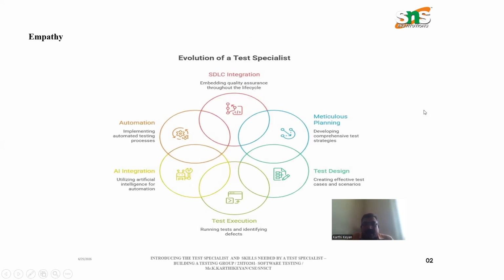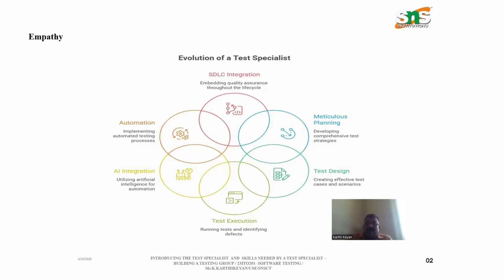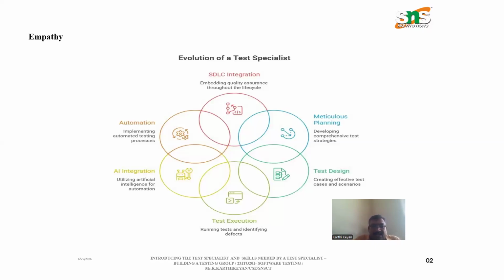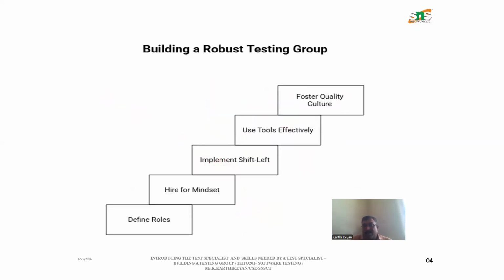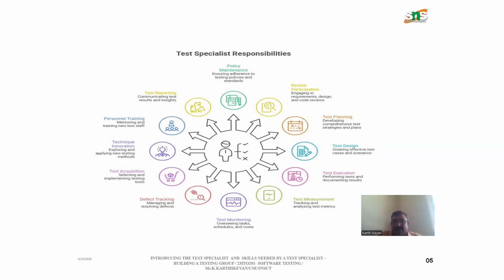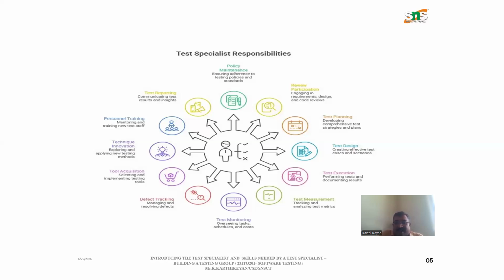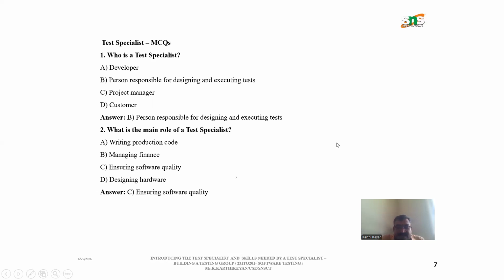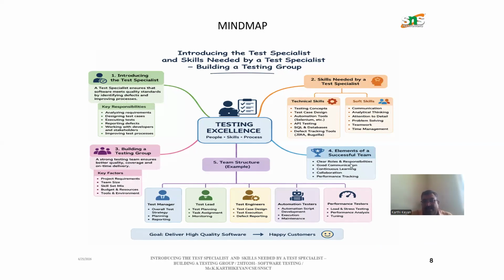The TS and Skills needed by a TS and Building a TG - DT Video | K.Karthikeyan | SNS Institutions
Introducing the Test Specialist, Skills Needed by a Test Specialist, and Building a Testing Group

A Test Specialist is a professional responsible for ensuring that software products meet quality standards before they are released to users. The primary role of a test specialist is to identify defects, verify requirements, validate system functionality, and ensure that the product performs as expected under various conditions. Test specialists play a critical role in the software development lifecycle by reducing risks, improving reliability, and enhancing customer satisfaction. They work closely with developers, business analysts, project managers, and end users to understand requirements and design effective testing strategies.

To be successful, a test specialist requires a combination of technical, analytical, and interpersonal skills. One of the most important skills is analytical thinking, which helps in understanding complex systems and identifying potential areas of failure. Attention to detail is equally important because even minor defects can lead to significant issues in software applications. Strong problem-solving abilities enable testers to investigate defects, determine their root causes, and provide useful feedback to development teams.

Technical skills are essential for modern test specialists. They should have a good understanding of software development processes, testing methodologies, and quality assurance principles. Knowledge of manual testing techniques, including functional, integration, system, regression, and user acceptance testing, is fundamental. Additionally, familiarity with test automation tools such as Selenium, Cypress, or Playwright helps improve testing efficiency and coverage. Understanding programming languages, databases, APIs, and version control systems further enhances a tester’s effectiveness. Knowledge of performance testing, security testing, and continuous integration/continuous deployment (CI/CD) environments is also valuable.

Communication skills are another critical requirement. Test specialists must clearly document defects, create test cases, prepare test reports, and communicate findings to stakeholders. Good teamwork and collaboration skills help them work effectively within cross-functional teams. Adaptability and continuous learning are also important because software technologies and testing tools evolve rapidly.

Building a Testing Group involves creating a dedicated team responsible for ensuring software quality throughout the development process. The first step is defining the testing objectives, scope, and quality standards. Organizations should identify the types of testing required and determine the necessary resources and expertise. A testing group typically includes roles such as Test Manager, Test Lead, Test Analysts, Automation Engineers, Performance Testers, and Quality Assurance Specialists.

The next step is recruiting individuals with the right mix of technical and soft skills. Training programs should be provided to enhance knowledge of testing tools, methodologies, and industry best practices. Establishing standardized testing processes, documentation procedures, and defect management systems ensures consistency and efficiency. The team should also adopt modern testing frameworks and automation strategies to improve productivity.

Effective communication and collaboration are essential for a successful testing group. Regular meetings, progress reviews, and knowledge-sharing sessions help maintain alignment with project goals. Continuous improvement should be encouraged through performance measurement, feedback collection, and process optimization.

In conclusion, a test specialist is a key contributor to software quality. By possessing strong technical, analytical, and communication skills and by establishing a well-structured testing group, organizations can deliver reliable, secure, and high-quality software products that meet customer expectations and business objectives.